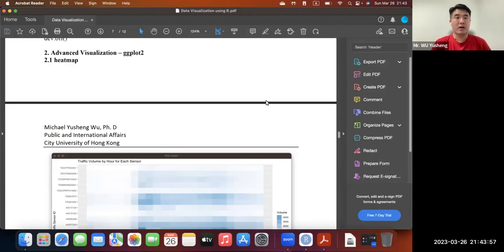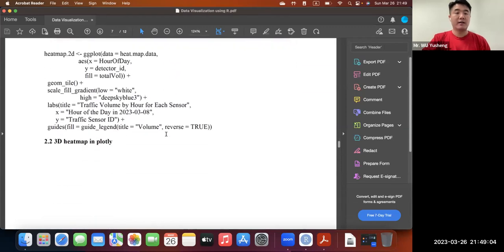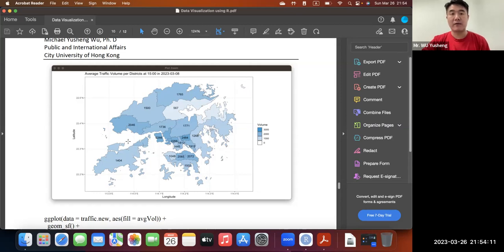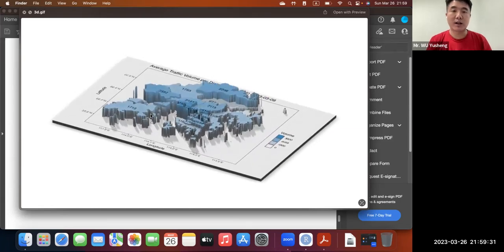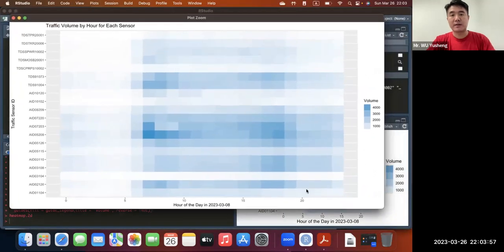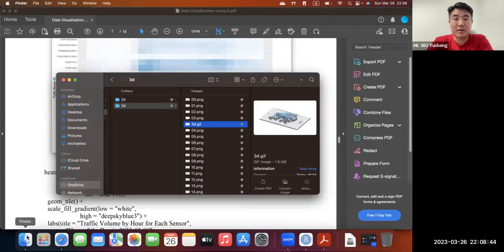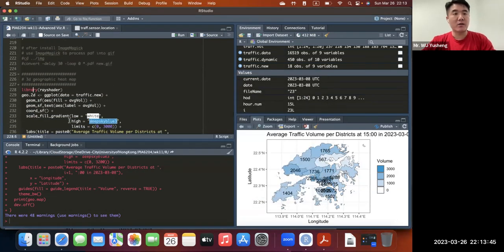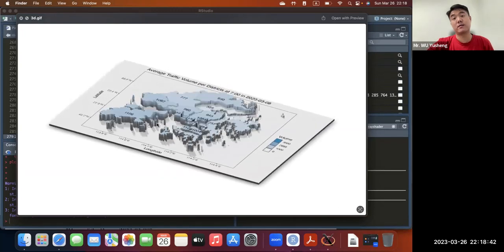Week 11 Part 3: Advanced Data Vizualization in R